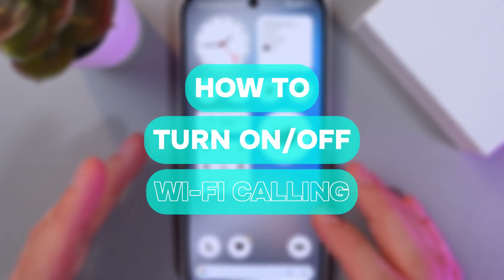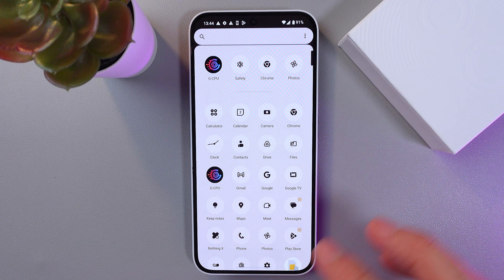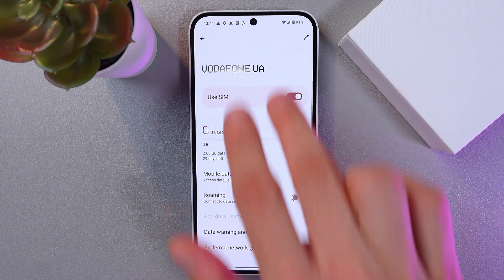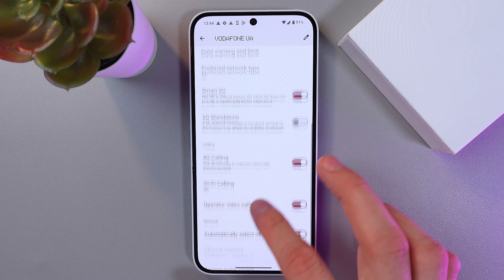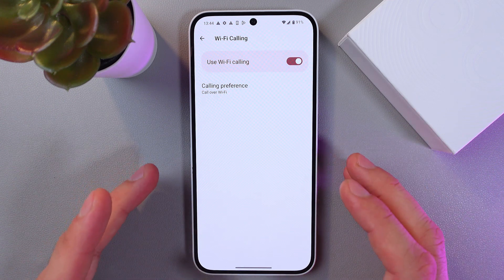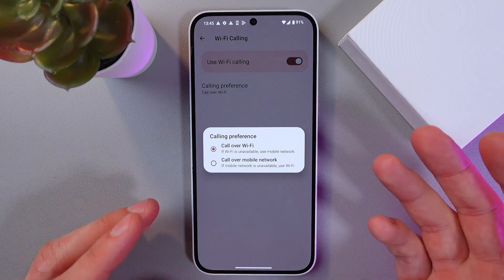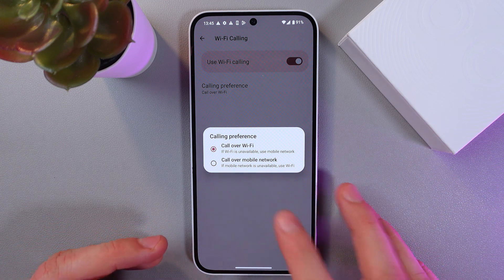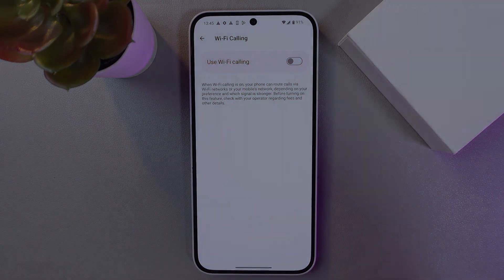How to Turn On/Off Wi-Fi Calling on Nothing Phone 2a | Tips, Tricks & Hidden Features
Want to make the most of Wi-Fi calling on your Nothing Phone 2a? This detailed guide will walk you through the process of turning Wi-Fi calling on and off, ensuring you can make calls seamlessly even in areas with weak cellular signals. Learn how to access the settings and customize your calling preferences for the best experience. Don’t miss these tips to optimize your Nothing Phone 2a!